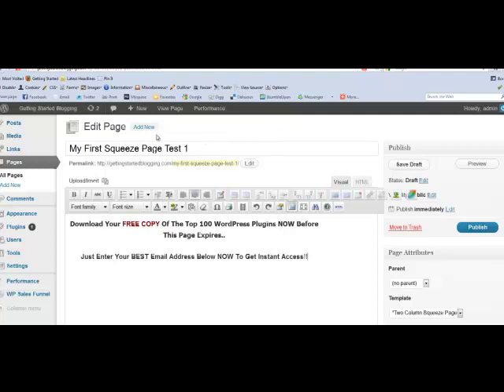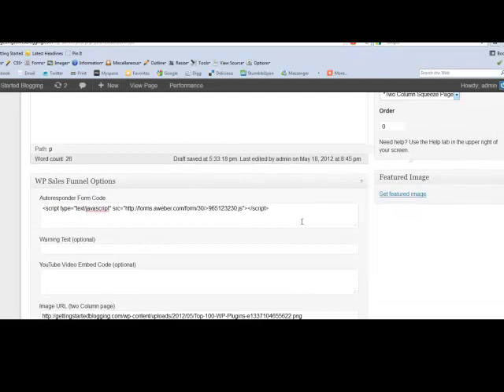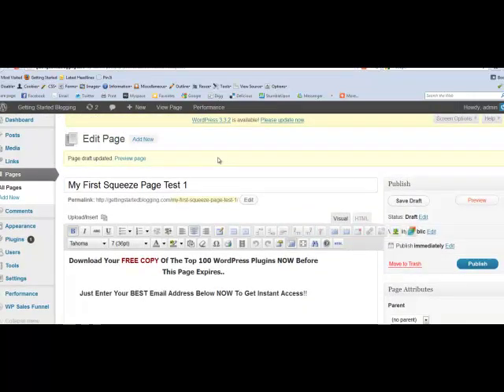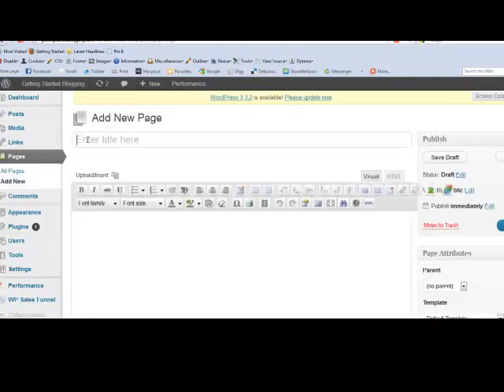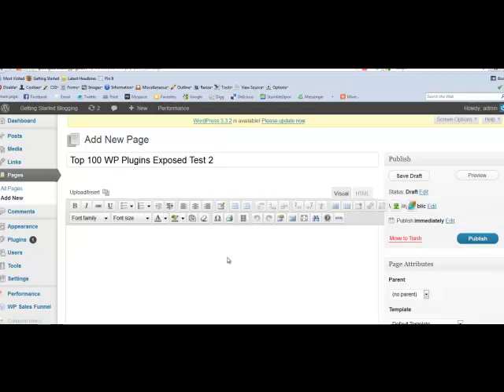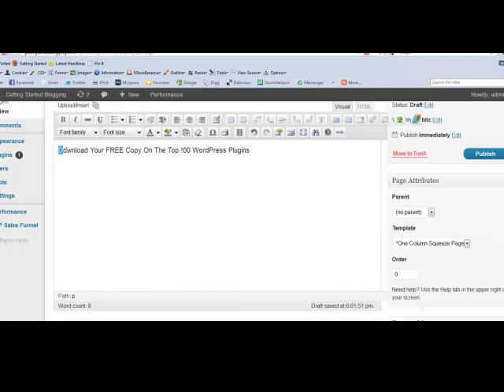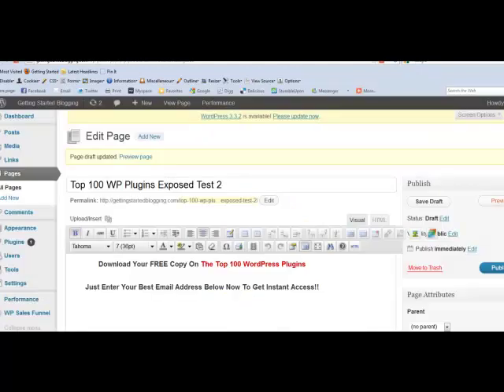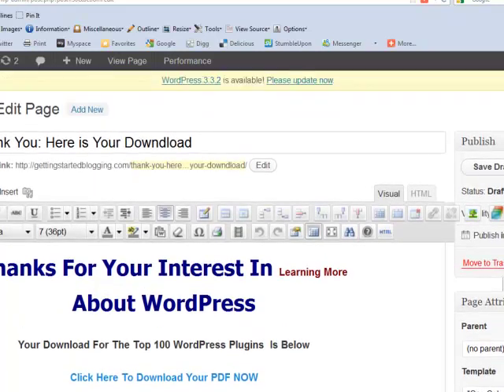Creating Your WordPress Squeeze Page and Thank You Page.mp4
How to create a WordPress Squeeze Page and Thank You Page with The WP Sales Funnel Plugin. One video in a 10 part Wordpress Video How To Tutorials. For more information about This Blog Sales Funnel and Traffic System go